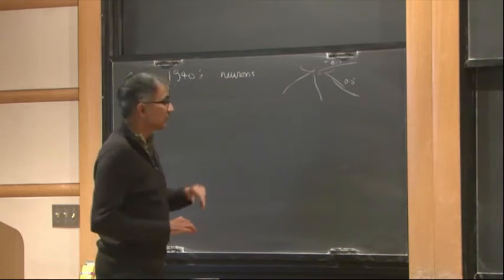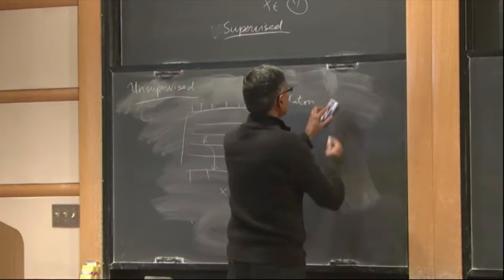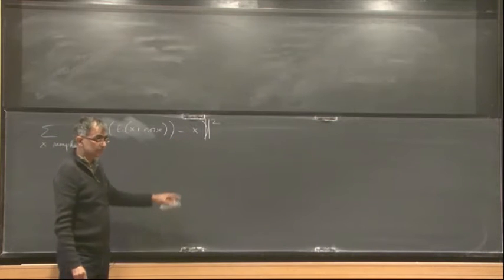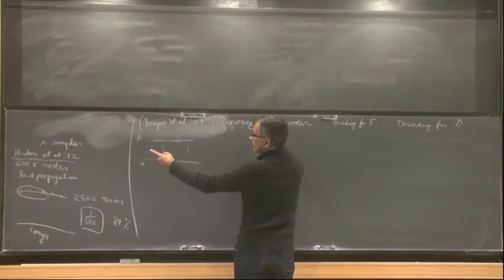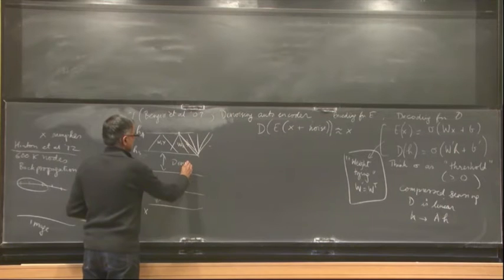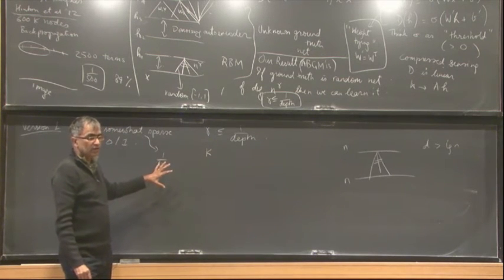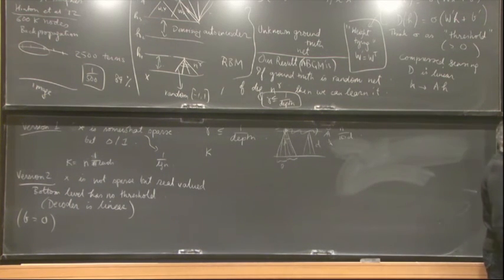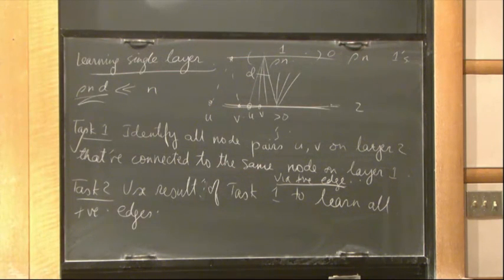Some provable bounds for deep learning - Sanjeev Arora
Sanjeev Arora
Deep learning, a modern version of neural nets, is increasingly seen as a promising way to implement AI tasks such as speech recognition and image recognition. Most current algorithms are heuristic and have no provable guarantees. This talk will describe provable learning of an interesting class of deep networks which are neural nets.

Here a deep net is viewed as a generative model for a probability distribution on inputs, using the "denoising autoencoder" framework of Vincent et al. The talk will be self-contained.

(Joint work with Aditya Bhaskara, Rong Ge, Tengyu Ma)